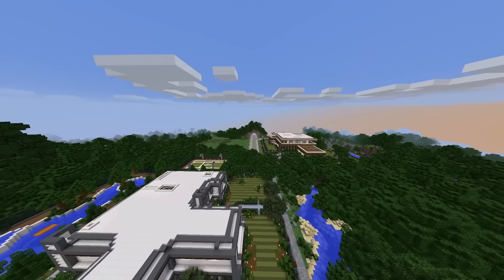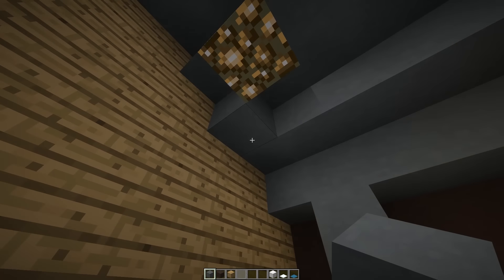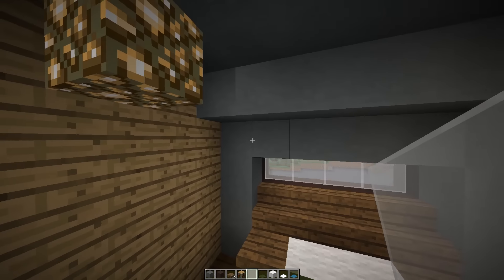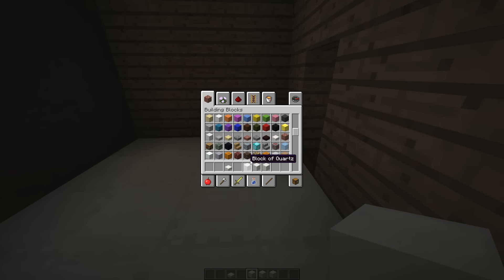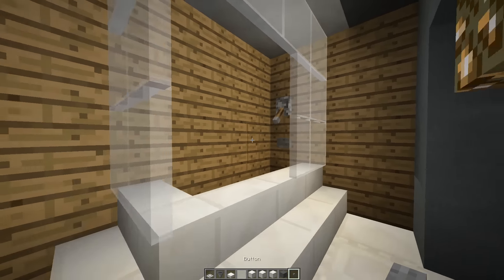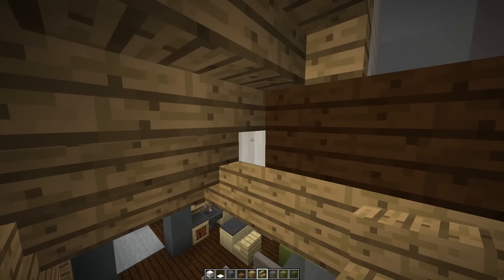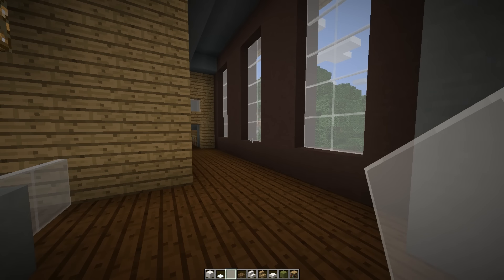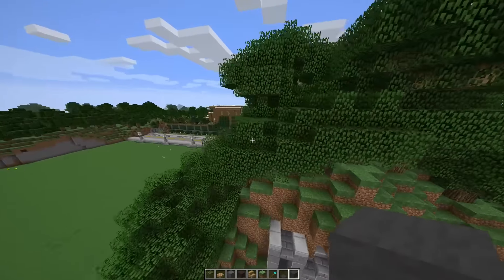Minecraft: Modern House Build (Part 4 Bedroom & Bathroom Design)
GoodTimesWithScar here bringing you a how to build a modern house series. This new Minecraft house building tutorial will go over all the aspects of making a cool looking Minecraft house or structures from the layout, house design and interior design. In this new modern house project we will make a small style house with a pool and garage.
Part  4, we build the bedroom and bathroom for the house. The design is a small modern bedroom with furniture. The bathroom design will have a shower and toilet .